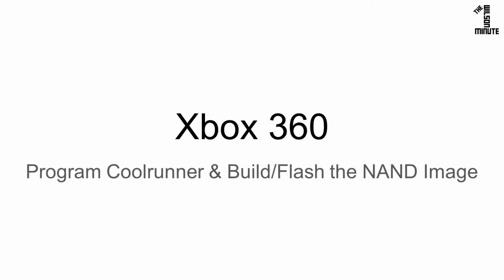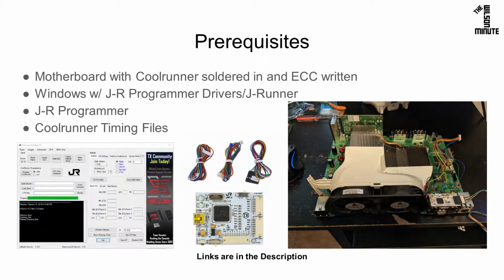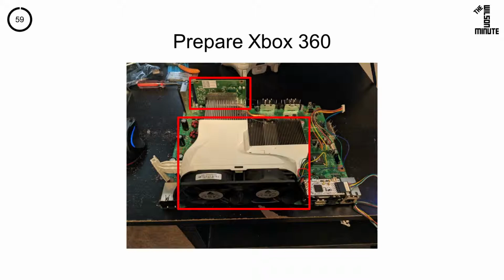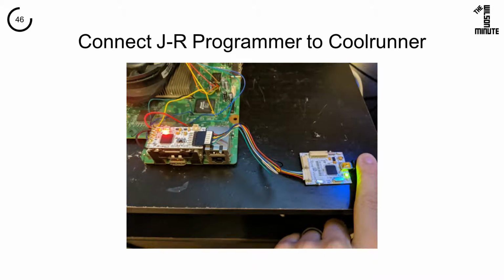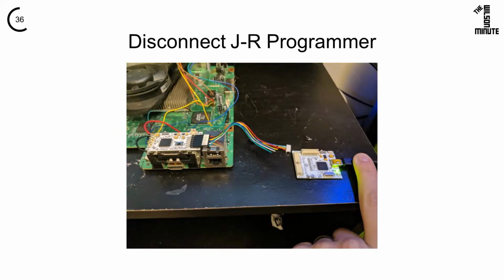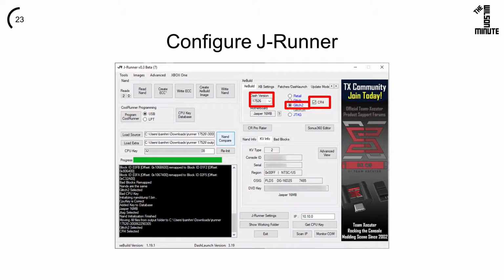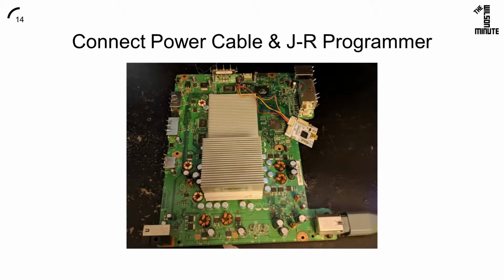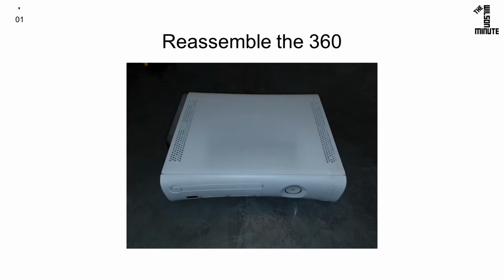Xbox 360: Program Coolrunner and Build/Flash the NAND Image (RGH 1.2)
In this video, we will program timing files onto our Coolrunner and Build the XeBuild image, then flash it to the Xbox 360's NAND.

Amazon (Free)

BytePen Studios, LLC is a participant in the Amazon Services LLC Associates Program, an affiliate advertising program designed to provide a means for sites to earn advertising fees by advertising and linking to Amazon.